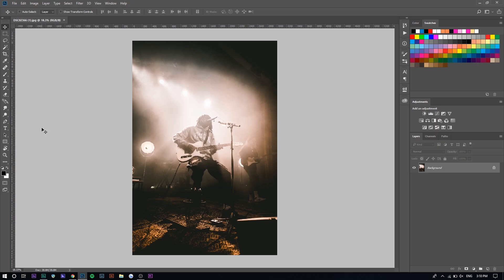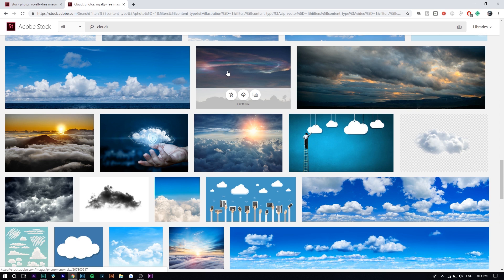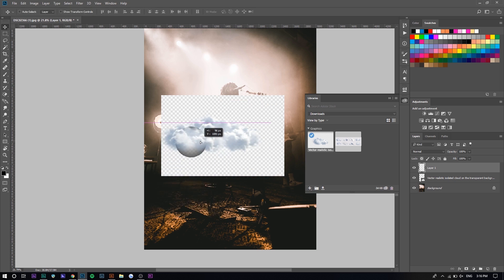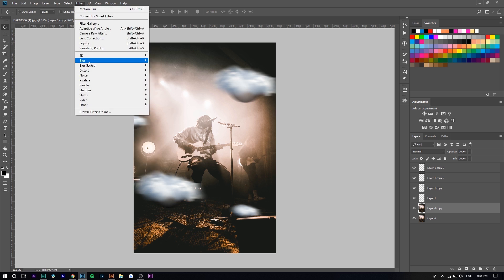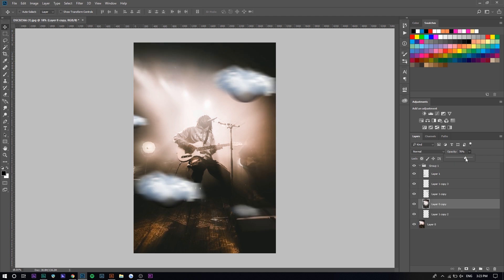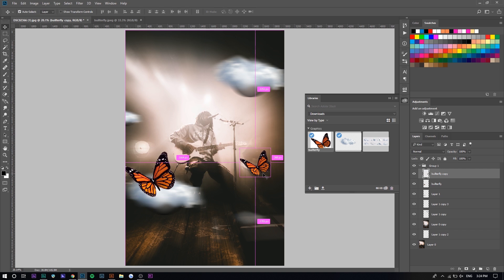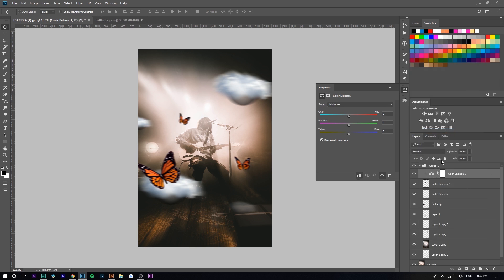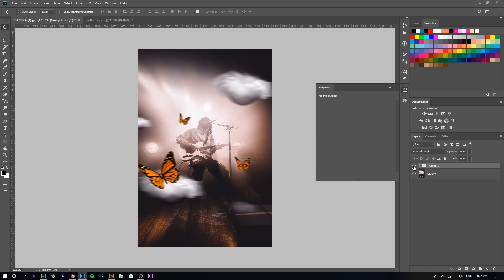Using Adobe Stock Assets to Elevate the Mood of a Concert Photo | Adobe Creative Cloud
For this tutorial, Steven Van walks us through how he combines a photo he took at a Daniel Caesar concert with assets from Adobe Stock to achieve a totally different vibe.